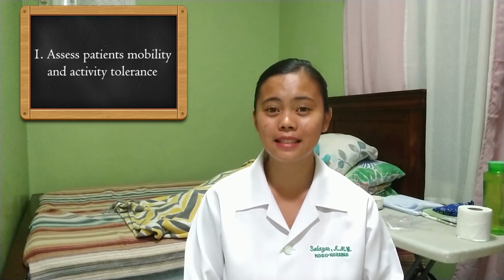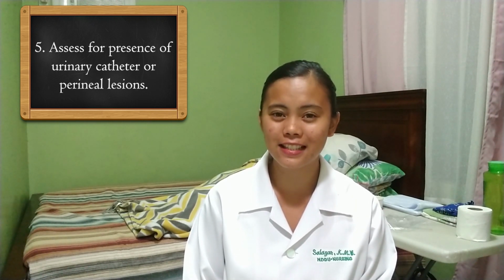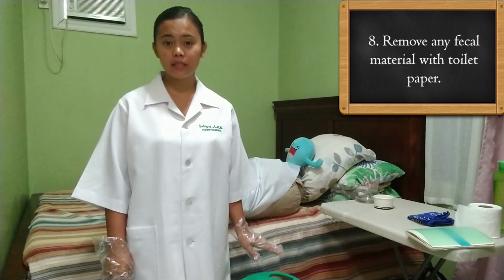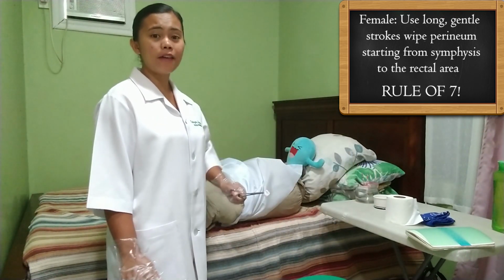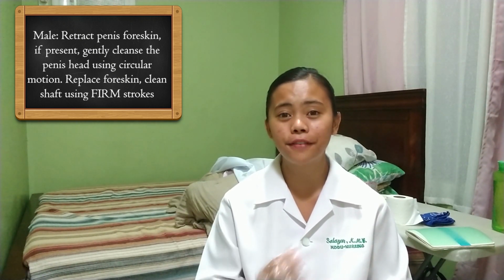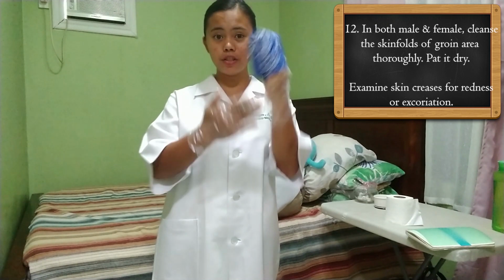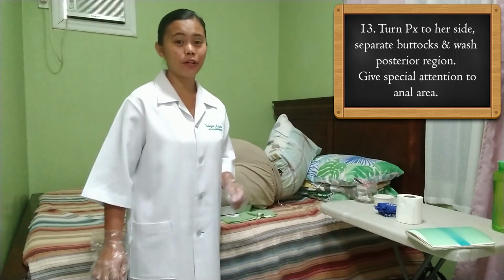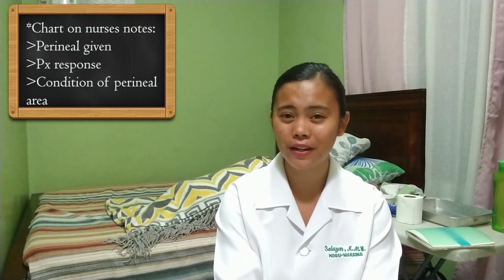Perineal Care I Online Nursing Student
Perineal Care involves the thorough cleansing of the patient's external genitalia and the surrounding skin.

Here is an online return demonstration video of a Student Nurse on how to give perineal care to a patient.